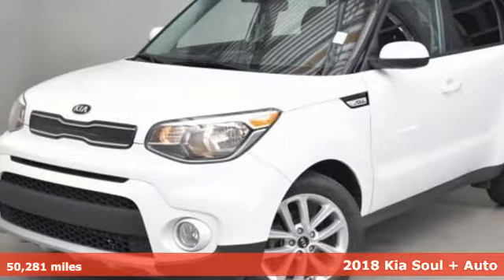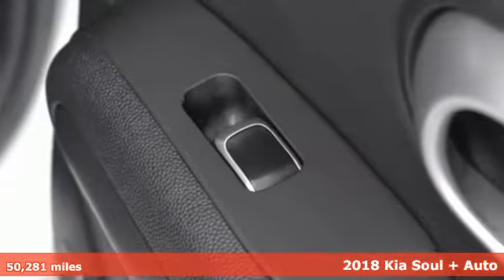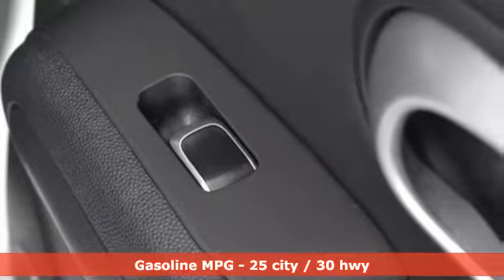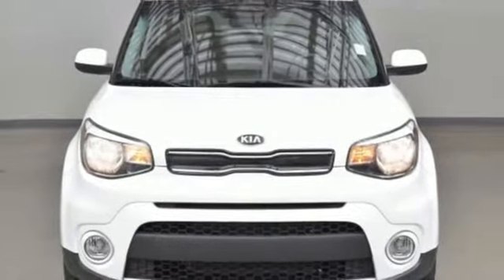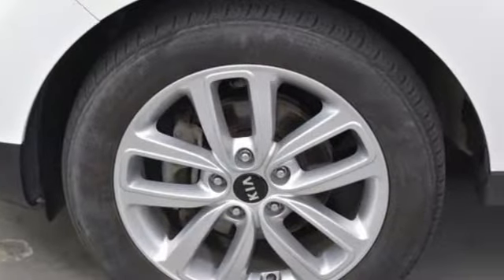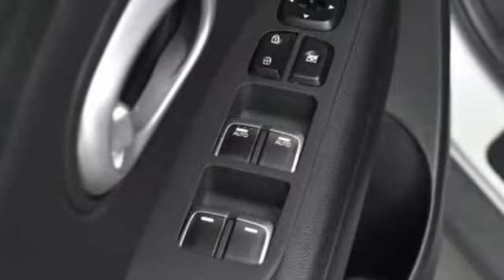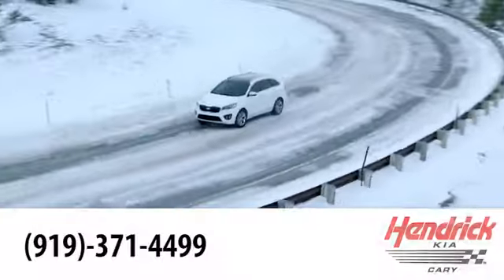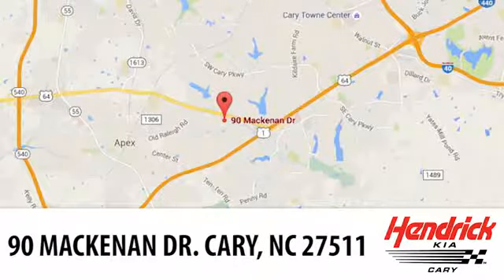Certified 2018 Kia Soul Cary NC Raleigh, NC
Year: 2018
Make: Kia
Model: Soul
Trim: +
Engine: 4 Cyl - 2.0 L
Transmission: Automatic
Color: Clear White
Interior: Black
Mileage: 50281
Stock #: A7888686
VIN: KNDJP3A59J7888686
Clear White/Red Roof exterior and Black interior, + trim. FUEL EFFICIENT 30 MPG Hwy/25 MPG City! CARFAX 1-Owner, Clean, Kia Certified. Satellite Radio, iPod/MP3 Input, Alloy Wheels, Back-Up Camera, Non-Smoker vehicle. br /br /SHOP WITH CONFIDENCEbr /10-year/100,000-mile limited powertrain warranty, 150-point vehicle inspection, 10-year/unlimited mileage roadside assistance, 12 months / 12,000 miles of Platinum Comprehensive coverage, Vehicle history report, Towing/rental car/ travel coverage br /br /KEY FEATURES INCLUDEbr /Back-Up Camera, Satellite Radio, iPod/MP3 Input. MP3 Player, Onboard Communications System, Privacy Glass, Keyless Entry, Child Safety Locks, Steering Wheel Controls, Heated Mirrors. Kia + with Clear White/Red Roof exterior and Black interior features a 4 Cylinder Engine with 161 HP at 6200 RPM*. Non-Smoker vehicle. br /br /EXPERTS ARE SAYINGbr /KBB.com explains ""Kia's 2018 Soul compact wagon is a tempting choice for anyone seeking a boldly styled, fun-to-drive hatchback that's as easy on the wallet as it is on gas."". Great Gas Mileage: 30 MPG Hwy. br /br /WHO WE AREbr /At Hendrick Kia, we take pride in our commitment to 100% customer satisfaction during and after the sale. We offer a convenient location, factory trained technicians and state of the art facility open late to meet your needs. We look forward to earning your business and servicing all your automotive needs. br /br /Pricing analysis performed on 1/29/2019. Horsepower calculations based on trim engine configuration. Fuel economy calculations based on original manufacturer data for trim engine configuration. Please confirm the accuracy of the included equipment by calling us prior to purchase. br /br /br /This Dealership checks the vehicle recall status prior to making any pre-owned vehicle available for sale. Manufacturers and/or NHTSA may announce additional recalls at any time. To inquire about the recall status of this vehicle, visit: a href="" /br /

Address:
90 Mackenan Dr